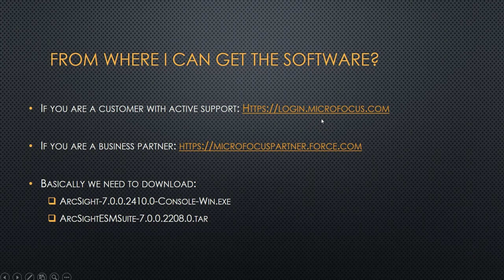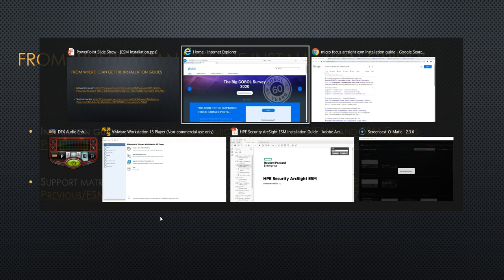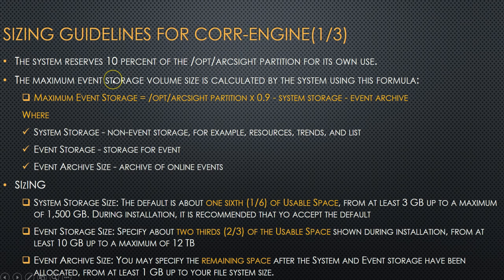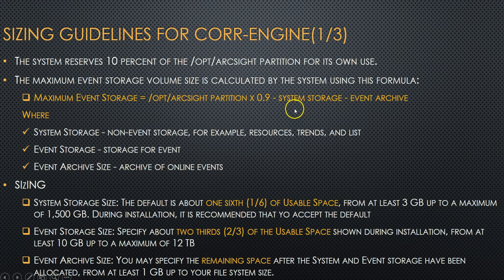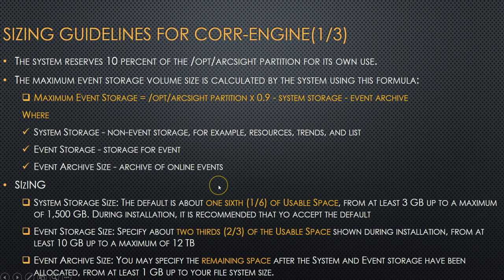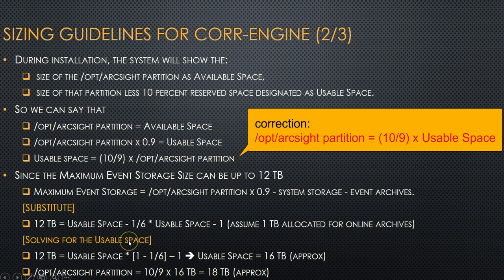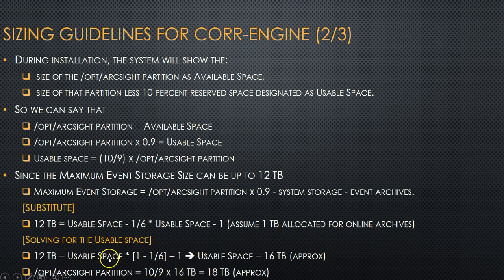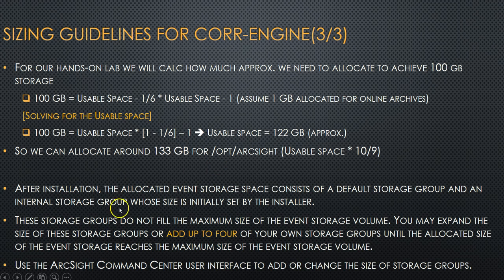ESM Installation part1